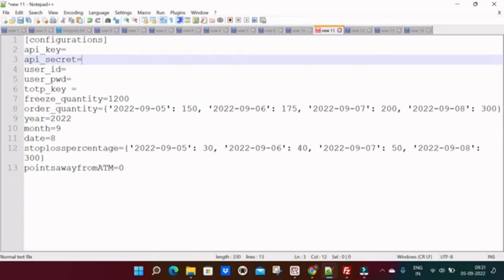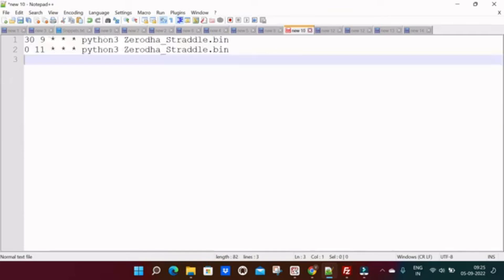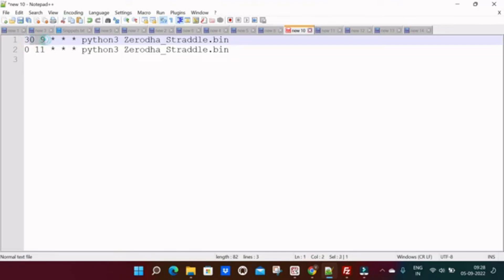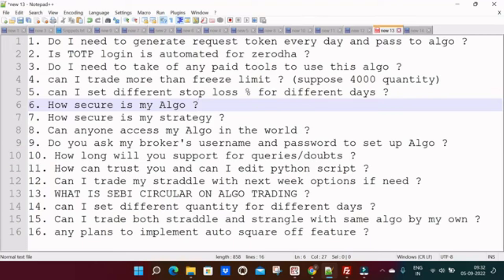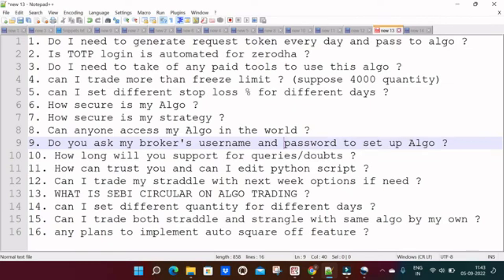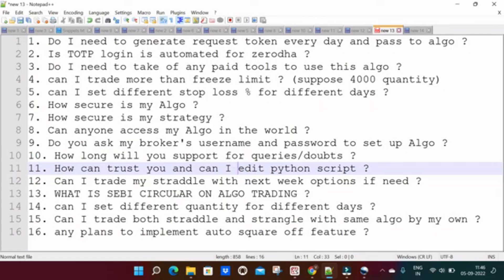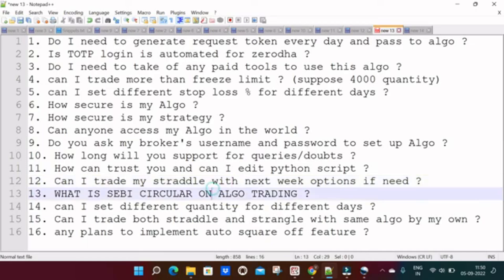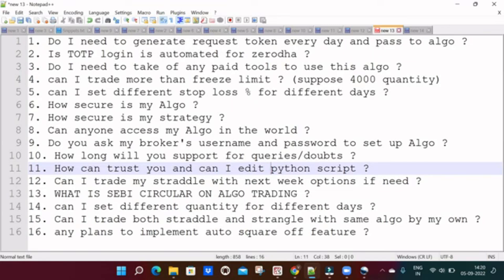Zerodha Streak Algo Trading Strategy with Alice Blue in AWS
This tutorial will delve into the details of this groundbreaking offer. Streak Algo Trading empowers traders with the ability to automate their trading strategies without the need for coding skills.

By the end of this video, you will have answers to questions such as:
1. How to trade with streak?
2. How Zerodha Streak works live?
3. what is algo trading in hindi zerodha streak
4. how to do algo trading in zerodha
5. how to setup algo trading in zerodha
6. what is the use of streak in zerodha
7. how to see chart of stock in streak zerodha
8. how to do paper trading in zerodha streak
9. how reliable are streak strategies
10. how to create strategy in zerodha streak
11. What are Zerodha Streak Scanners?
12. How to check technicals in streak algo trading
13. how to write algo from trading view to zerodha kite

Whether you're a seasoned trader or just starting out, Streak simplifies the process, allowing you to execute complex strategies with ease.